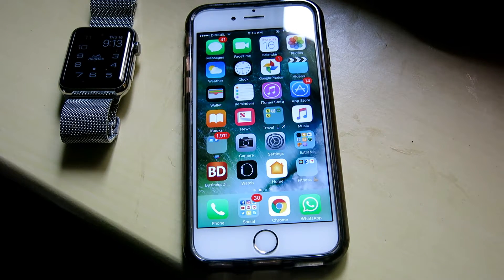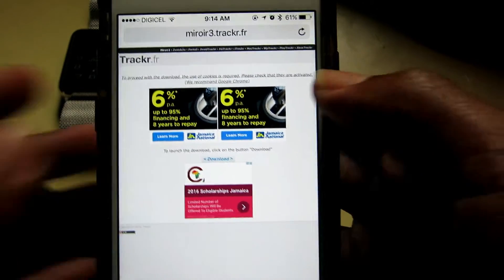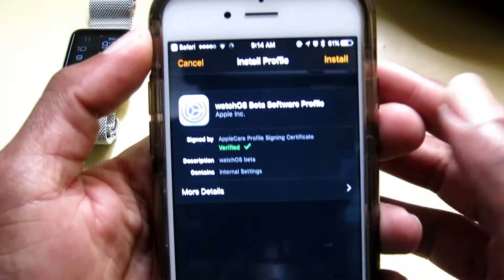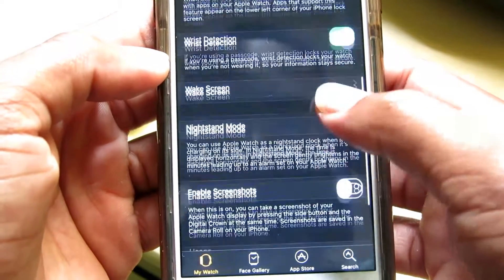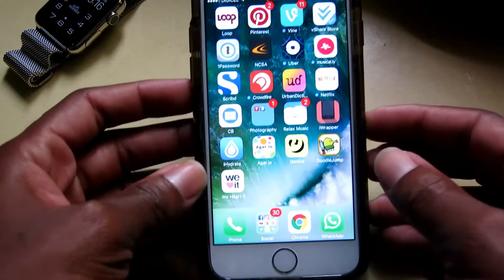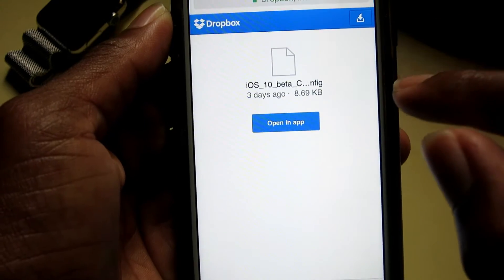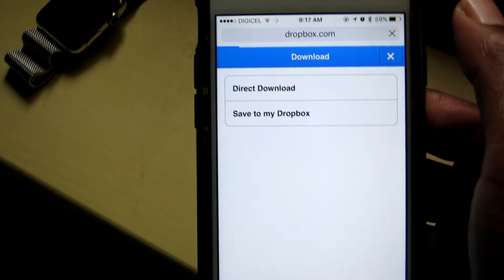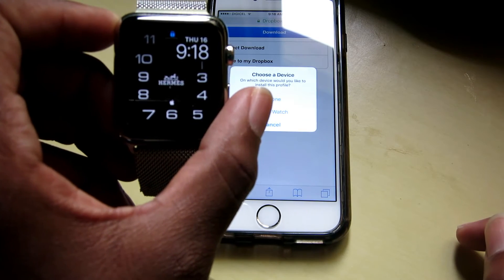Install watchOS 3 & IOS 10 for FREE! No developer Account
I've gotten a lot of request on how to install watchos 3 without a Developer account so ive decided to do so for my lovely subscribers.